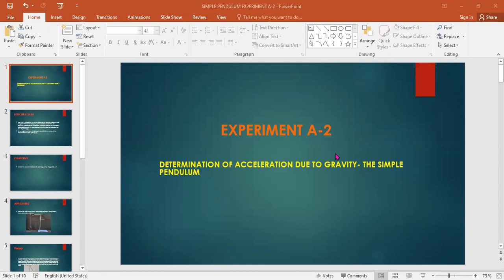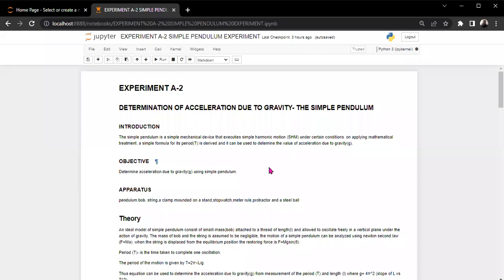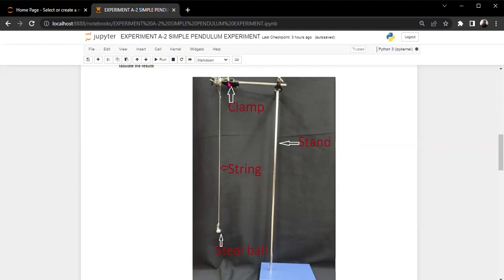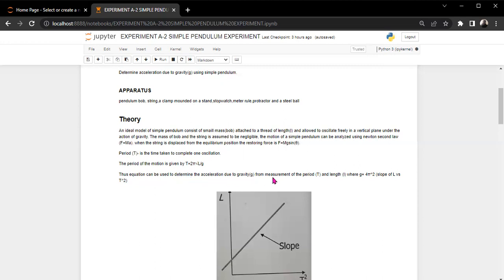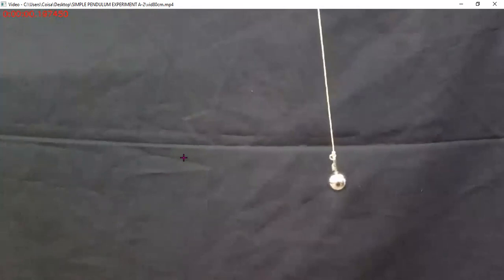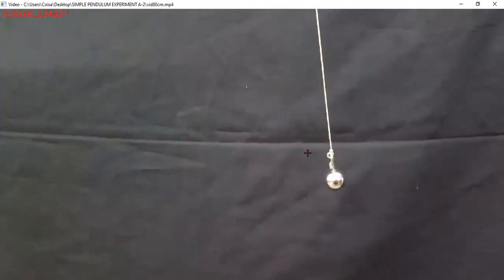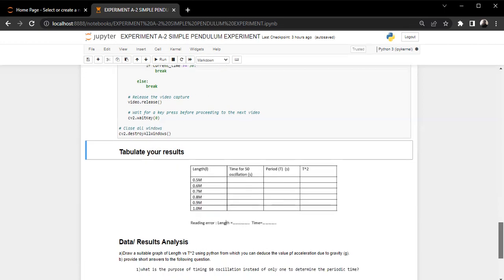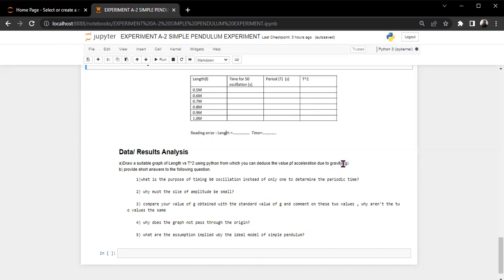SIMPLE PENDULUM VIDEO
Determination of acceleration due to gravity-the simple pendulum experiment